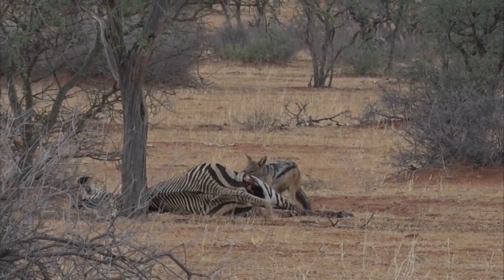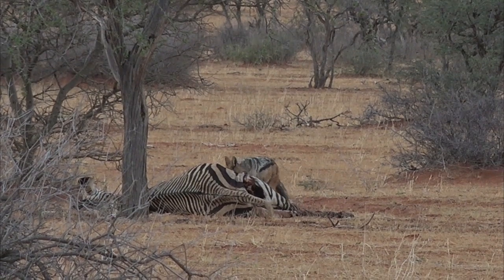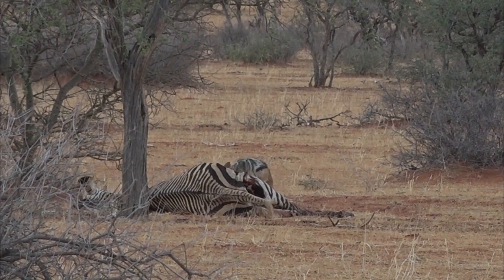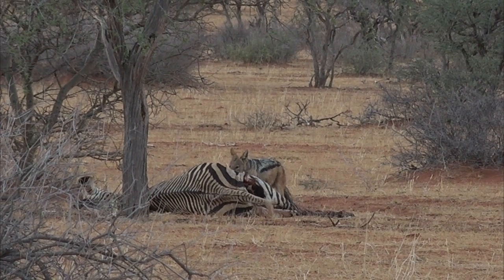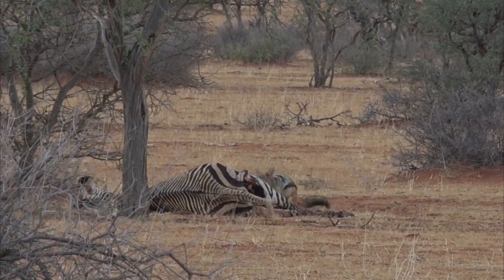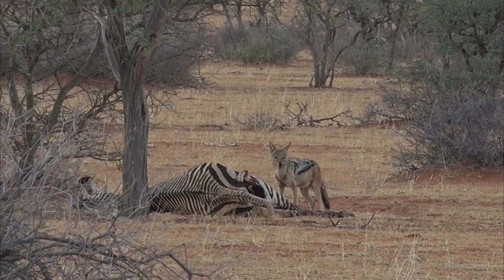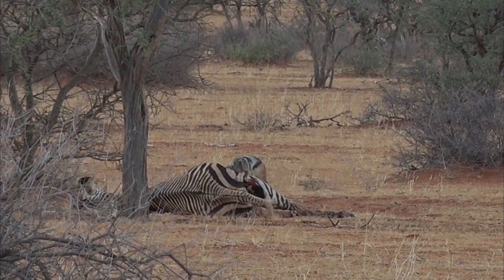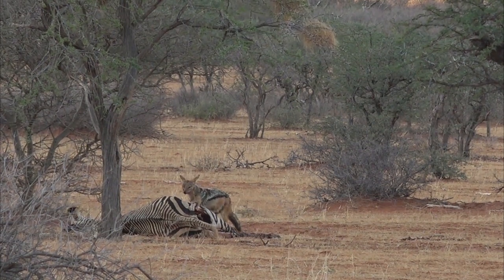Jackal feeds on Carcass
WE watched as a Jackal grabbed the opportunity to feast on a zebra carcass with Obekeng and David in the Tswalu Kalahari Game Reserve.